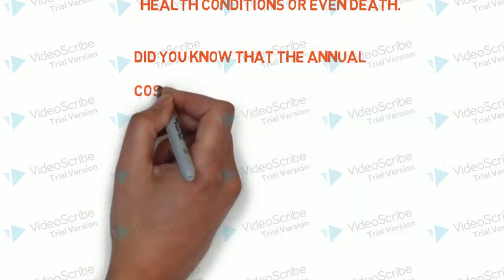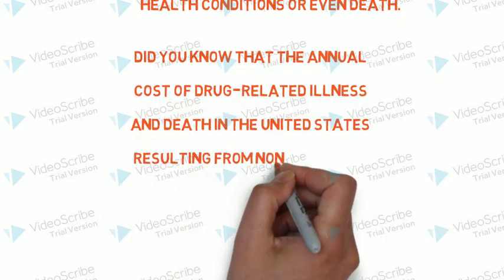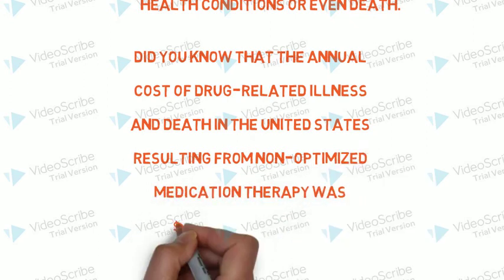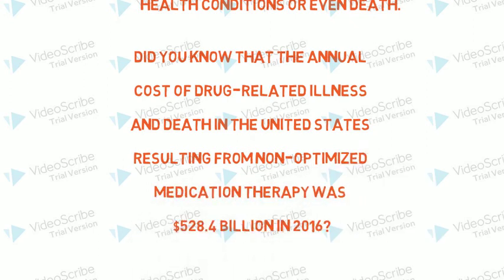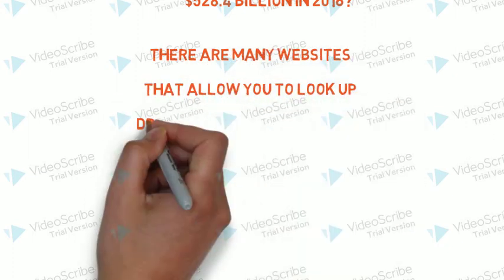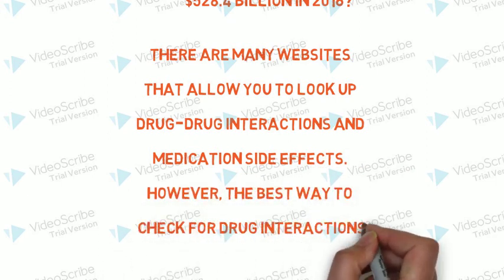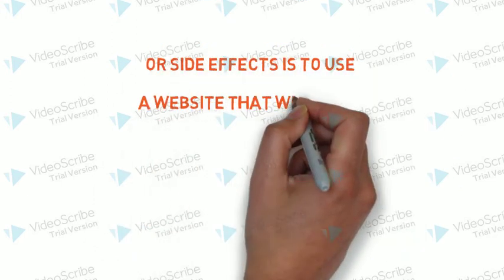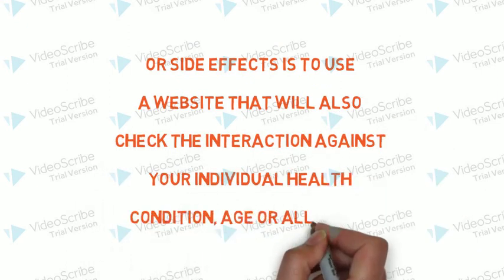Public Health Education and Medication Counseling Service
Introducing a Public Health and Medication Counseling Service
The Next Big Trend In Pharmacy Practice. Provided by US Licensed Pharmacists

This is what you get –
– The video tutorial on how to set up your free medication profile (remains yours even if you decide not to continue with us)
– Email access for non-urgent questions to a pharmacist licensed in one or more states in the United States of America.